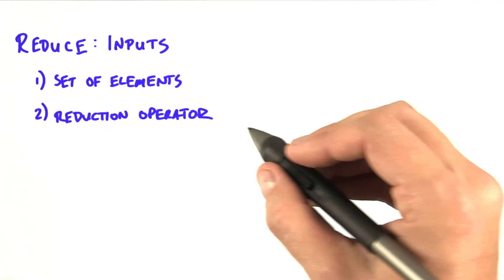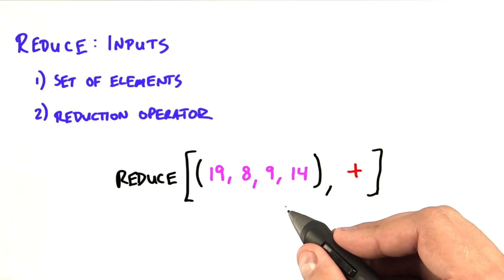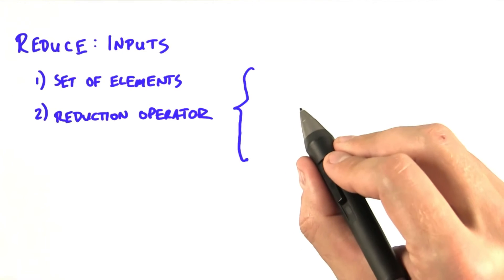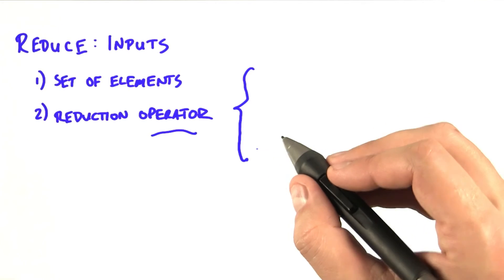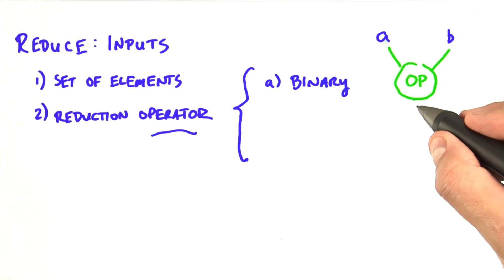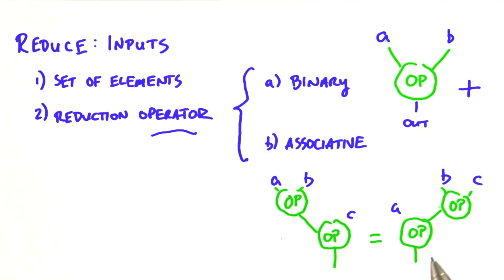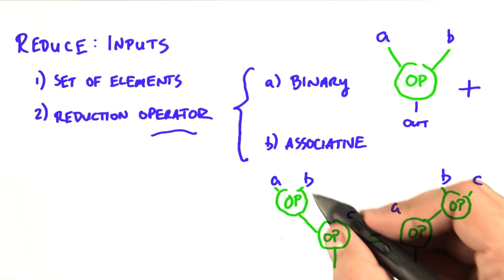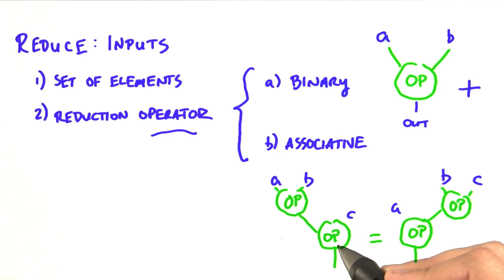Reduce Part 2 - Intro to Parallel Programming